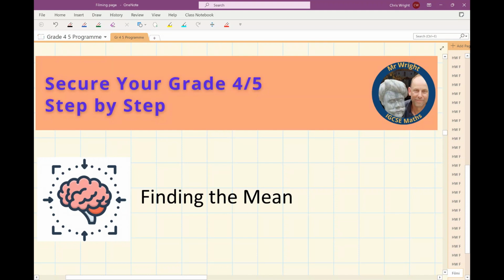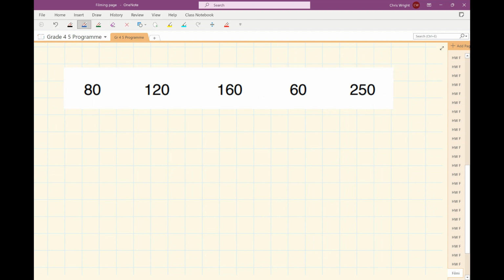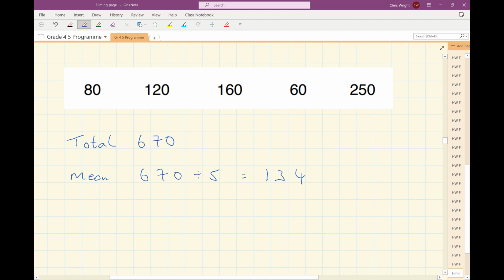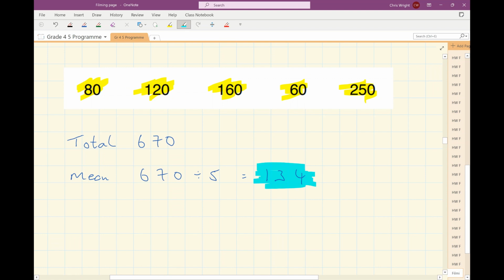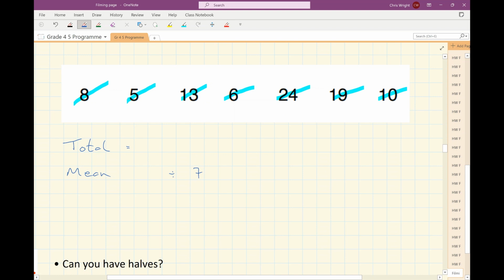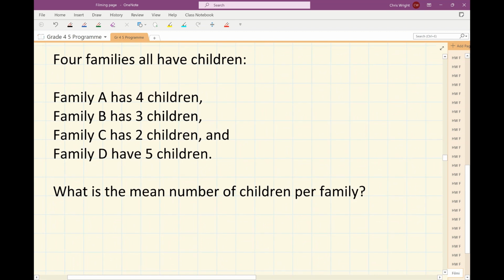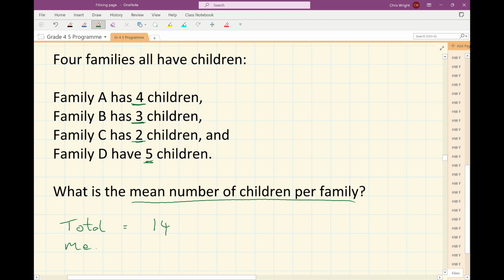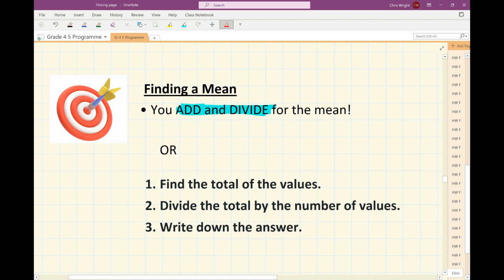How to Master the Mean – Secure Grade 4/5 | IGCSE & GCSE Maths